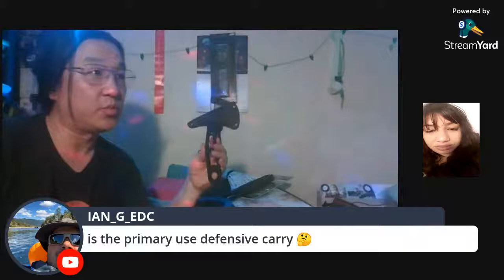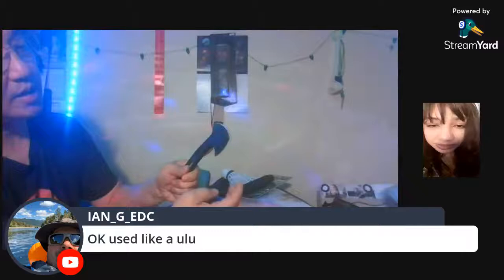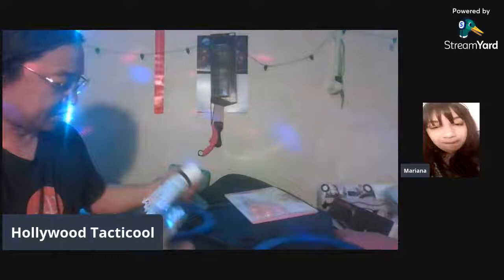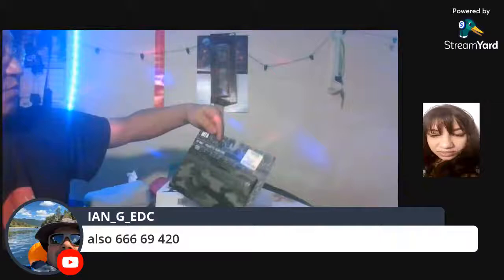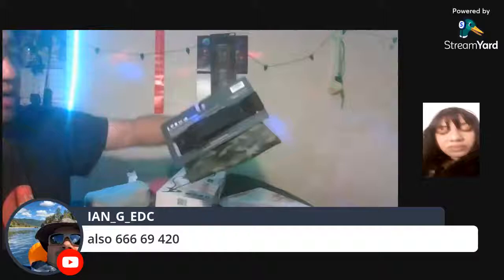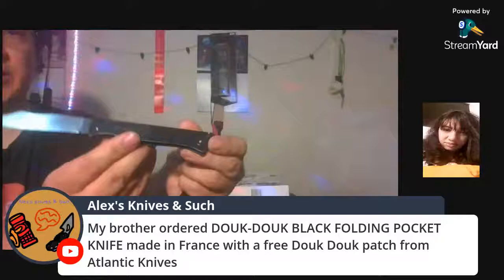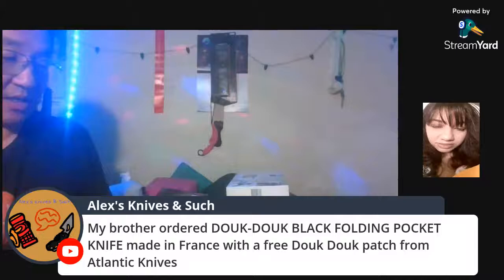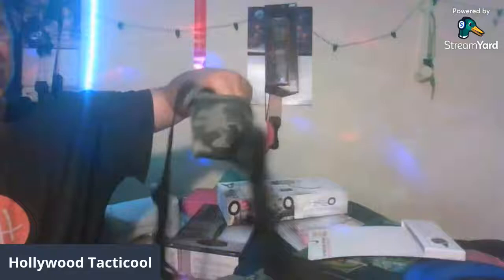Tops Micro Hawk & other random unboxings and rantings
Gotta finish unboxing random schwag